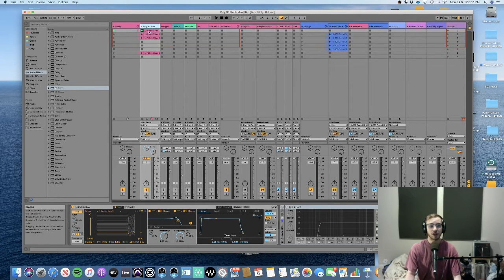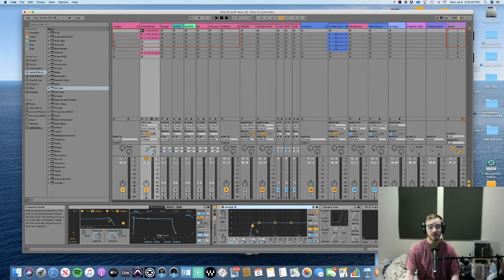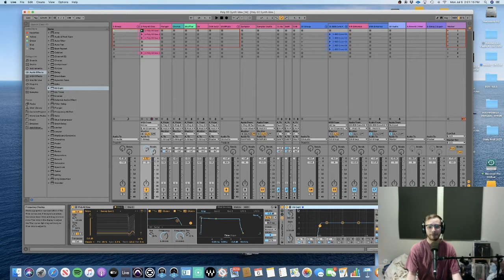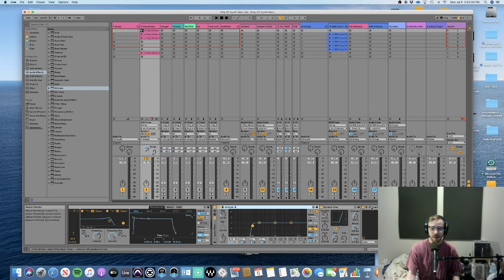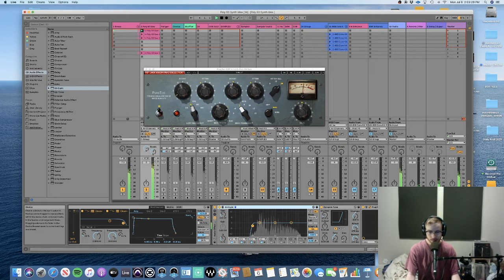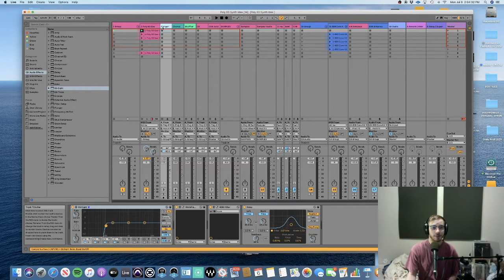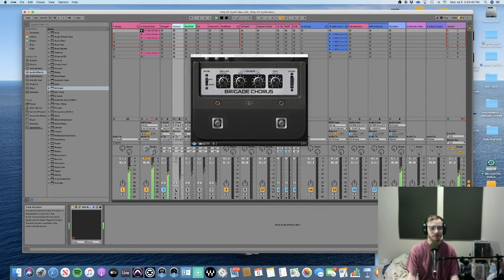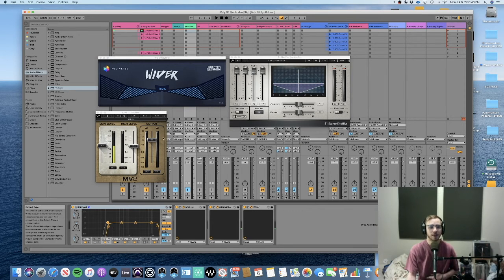Day 5 of the BeatGang Beat Challenge - Sound Design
You ever get tired of using stock instruments? Well this is how you can spice up your sounds to make them sound just as good as what you hear on the radio. I'm gonna show you my method of Sound design in Live. Enjoy!